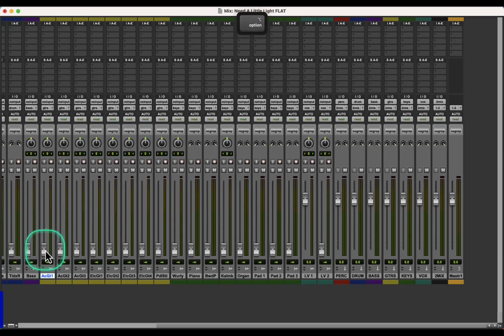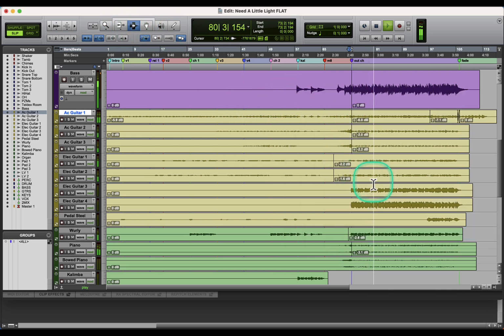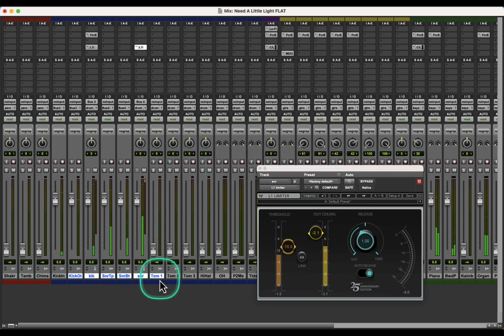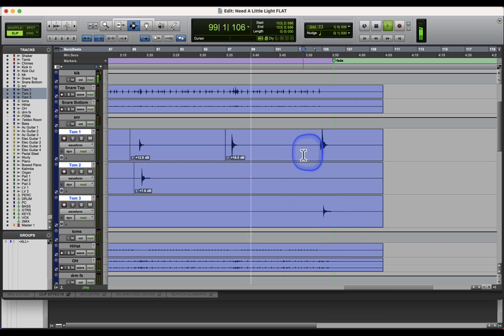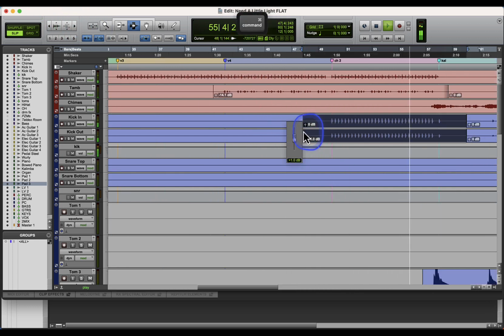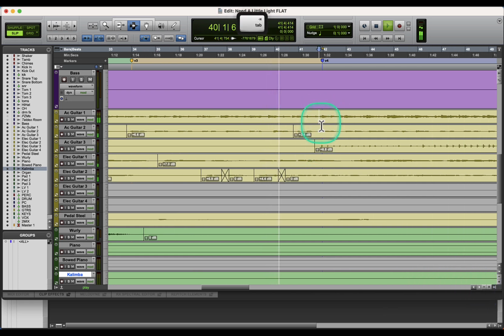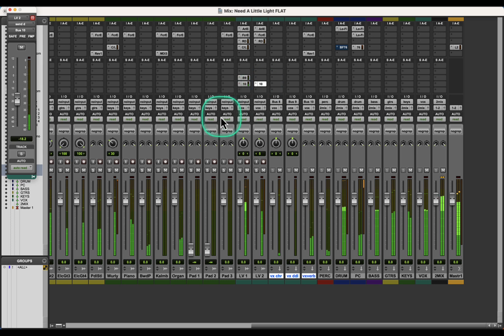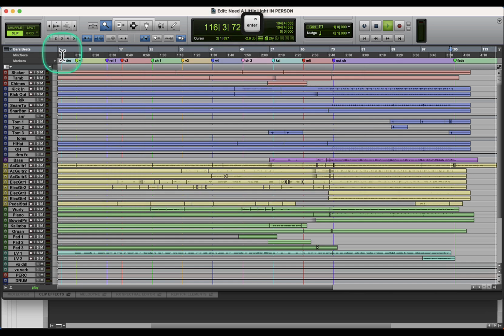Mixing demo with narration.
This is a narrated mixing video I completed for my MRAT 6145 course at MTSU. I talk through the process, noting which processing I added and the goal I was hoping to achieve for each step. Although this is not a completed mix, it demonstrates the first portion of a top-down mix approach.

You are under no obligation to follow *any* of this process.
You are welcome to steal any of these techniques if you find them useful.